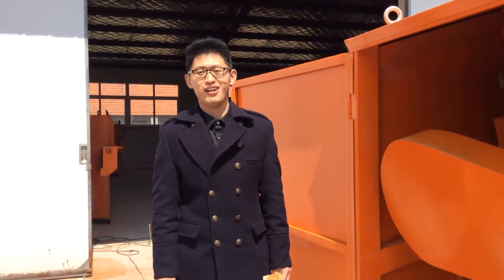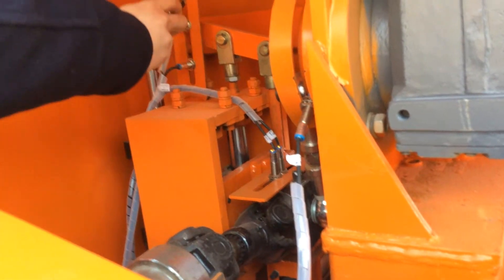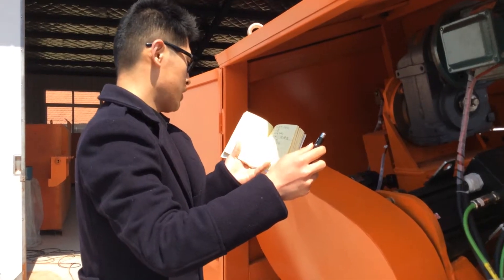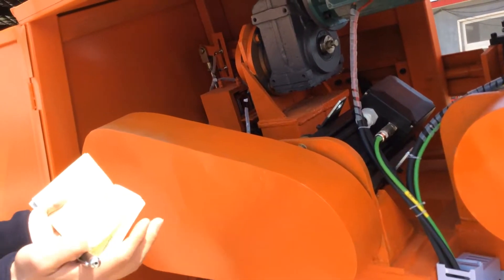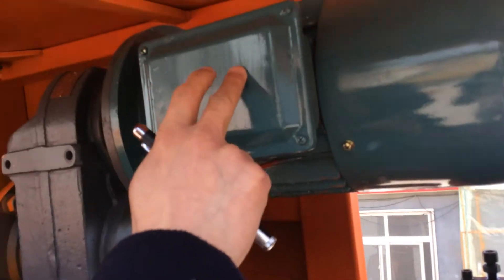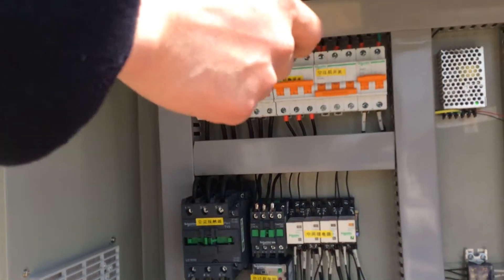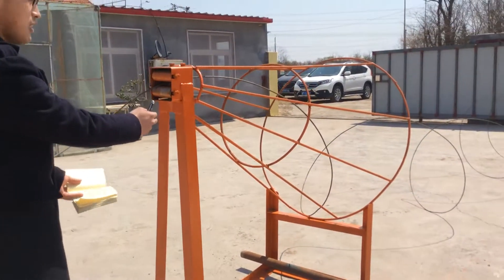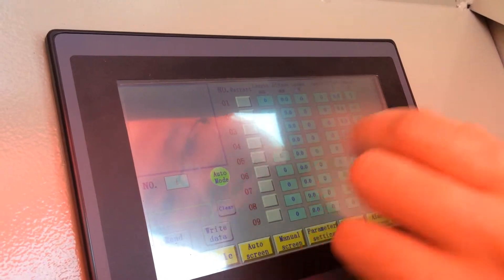CNC Rebar Bending Machine Steel Bar Bending Machine deformed bar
1-Dual bending direction
2-Double wire working (SINGLE WIRE 5-12MM/DOUBLE WIRE 5-10MM)
3-Could bend all 2D shapes
4-Widely used in the stirrup processing of construction, bridge, tunnel and so on.
CNC Rebar Bending Machine
Contact person:   Shirly Sun